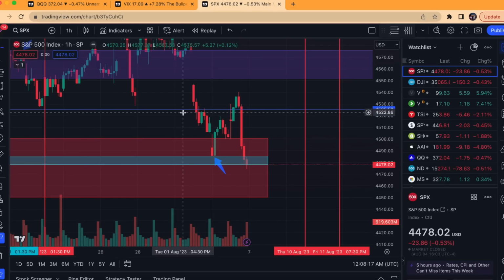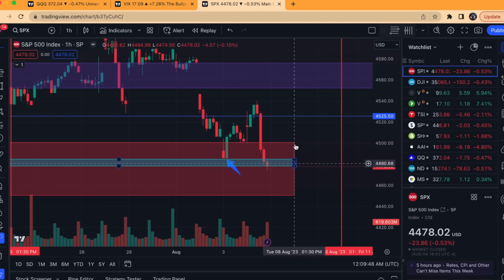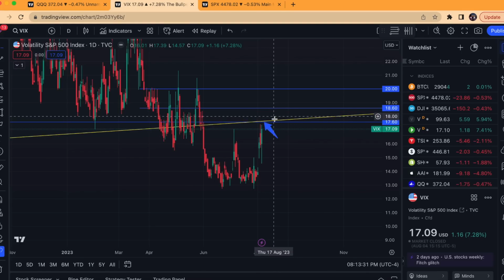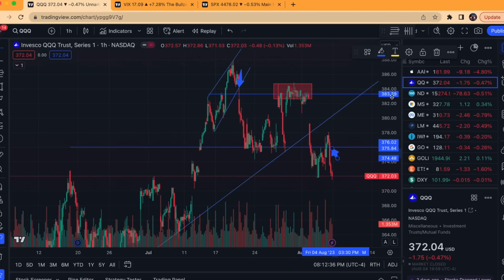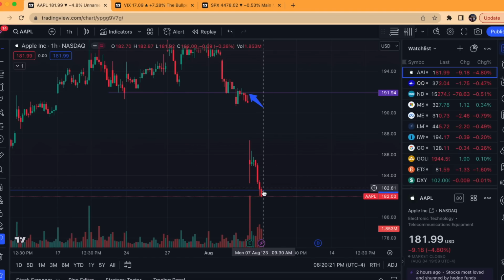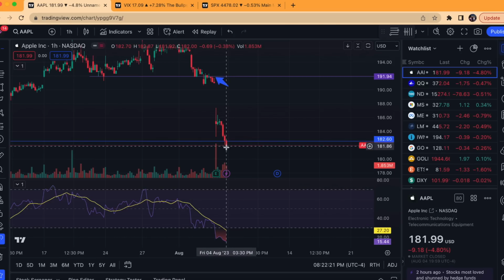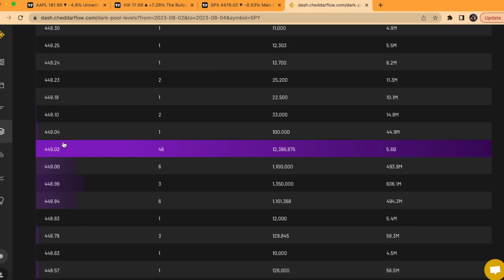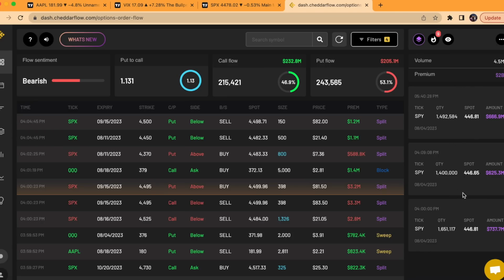SPY $5 BILLION+ DARK POOL PRINT LAST WEEK | PULLBACK IN PROGRESS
SPY had a sharp downside move last week that is providing a variety of setups for Monday. Watch these key Dark Pool levels with BILLIONS worth of premium to determine what bias to have this week.